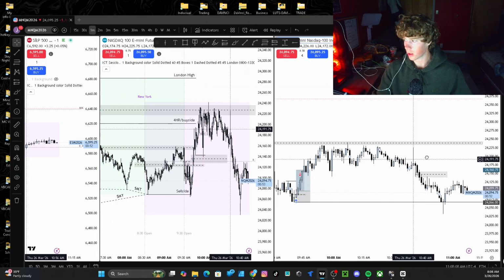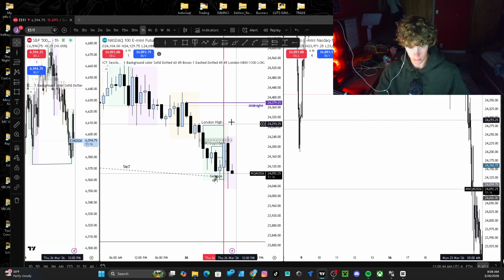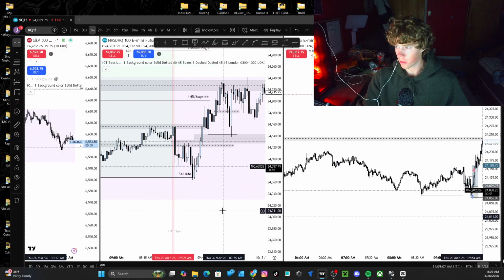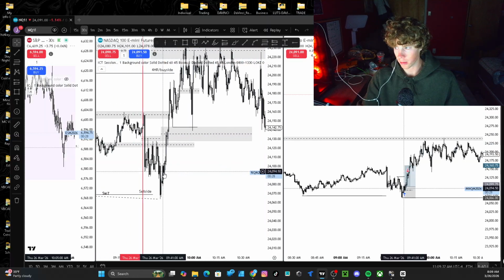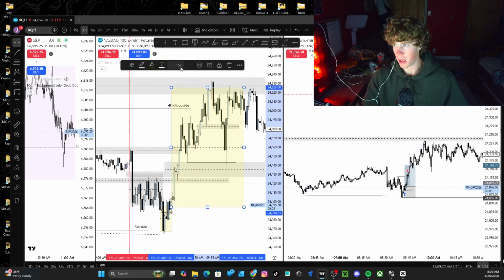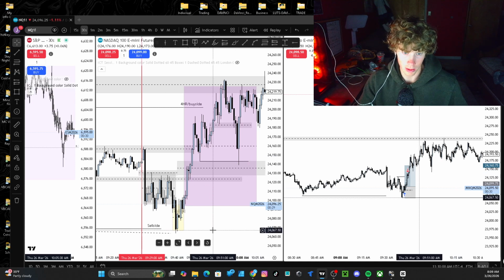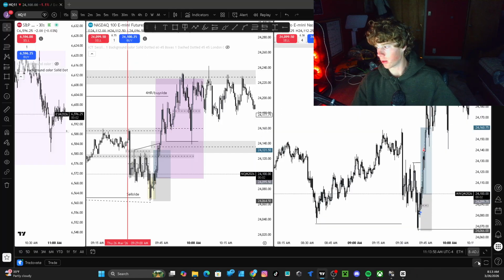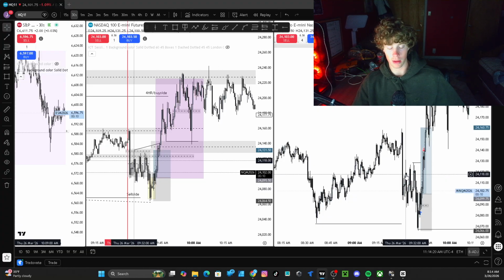I'm bringing this funded back! +700$ recap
3/26/26